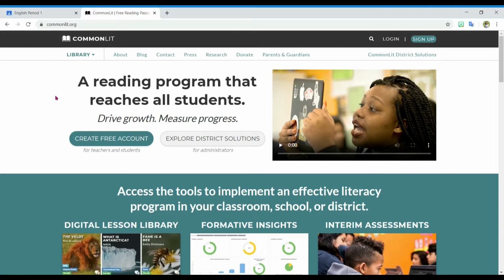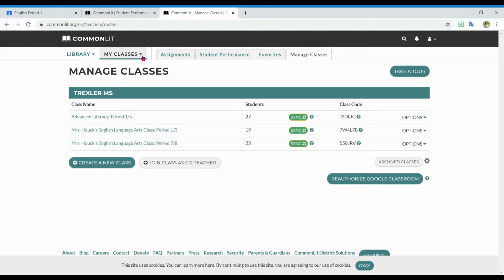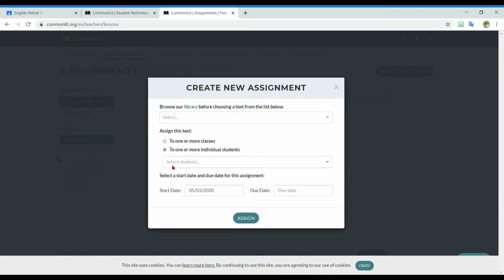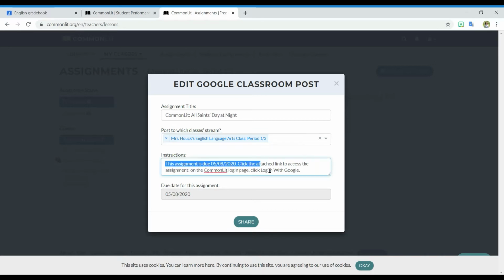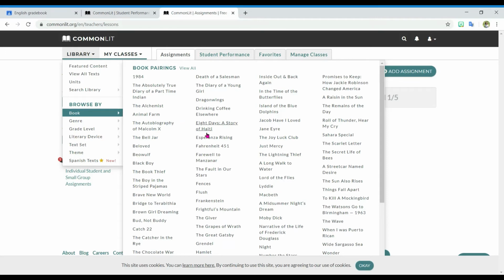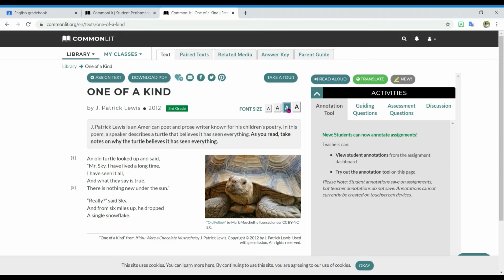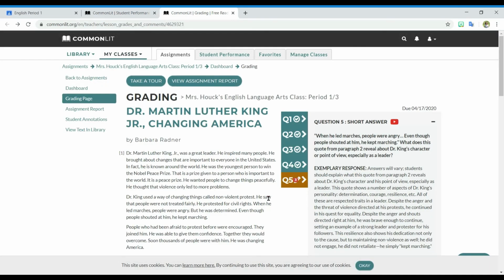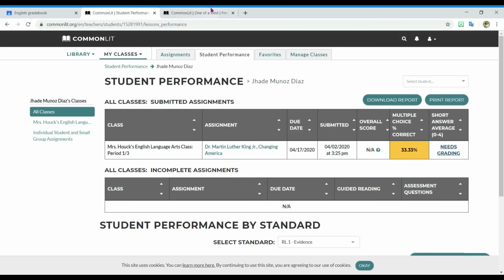CommonLit Teacher Tutorial